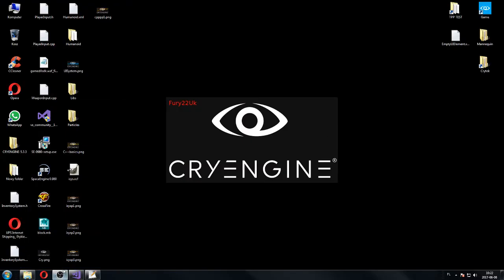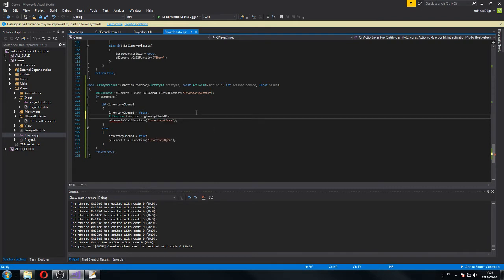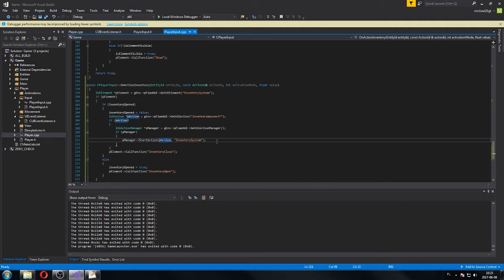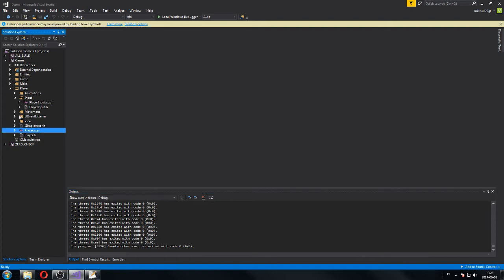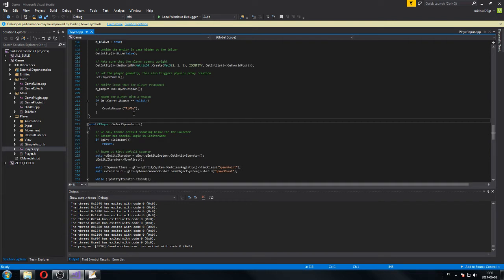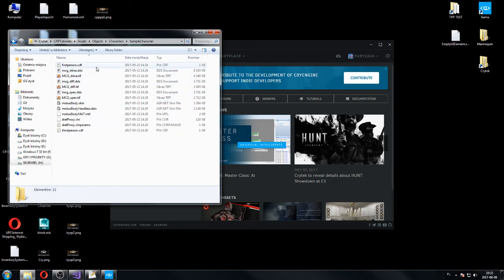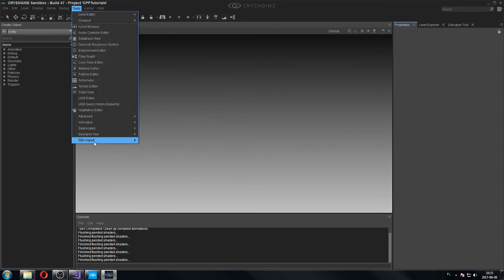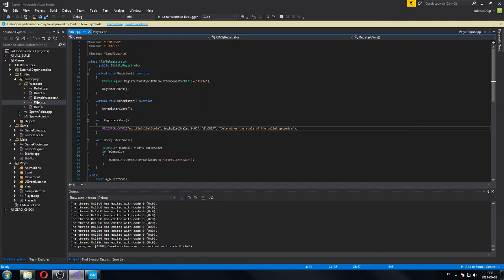CRYENGINE *TUTORIAL* - RPG INVENTORY SYSTEM from scratch part 5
Another part of the tutorial. Enjoy!

Check also the new website, where we gather all of awesome tutorial videos. All you need in one place !

In this part we are going to export .swf file to .gfx and test our code from the last video! We are going to make our cursor appear.
We are also going to start working on the real C++ inventory - we will start with creating arrays that will store our items in c++ and start creating the PICK UP function on our own and detach and forget about Rifle weapon prepared by Crytek.